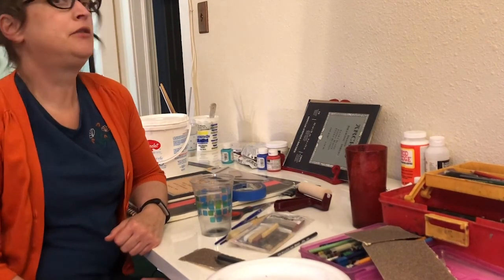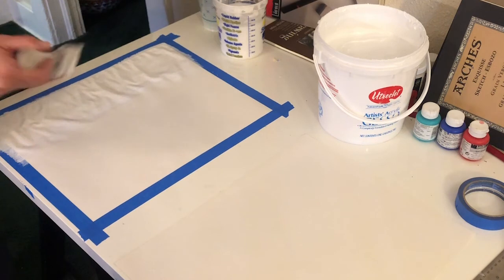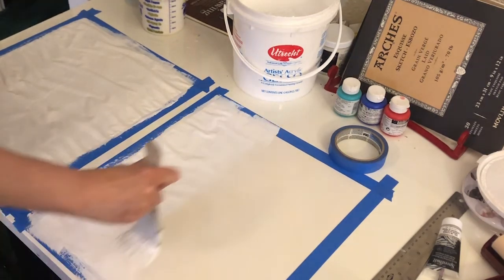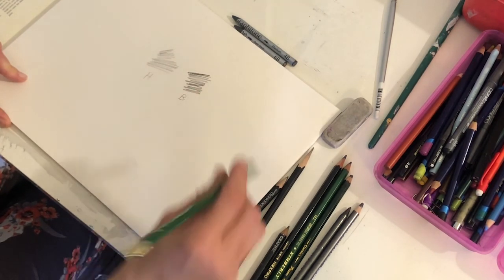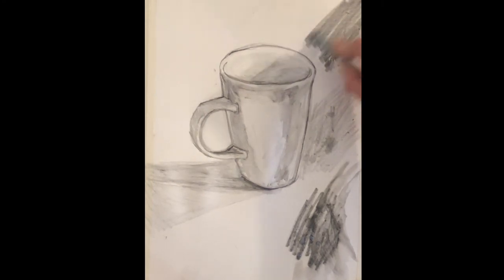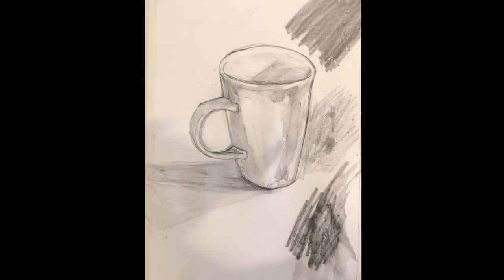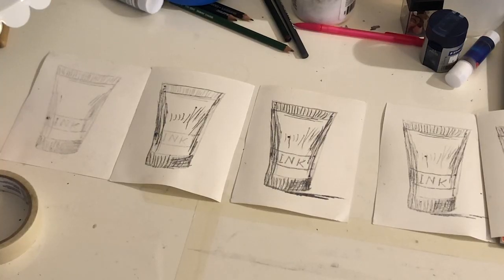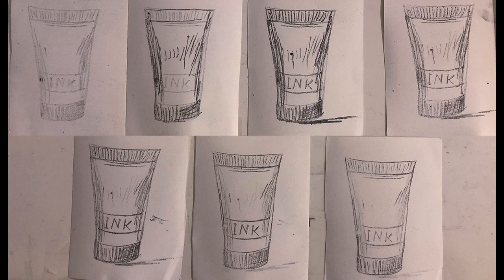Learn how to "push" graphite in experimental ways with beautiful effect!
Artist and Professor Melissa Furness discusses graphite and takes you on an exploration of painterly ways to work with this common drawing material. Learn to achieve unique effects with the use of water soluble graphite, combining graphite with acrylic or oil mediums, working with powdered graphite in experimental ways and even learning how to make a multiple printed graphite drawing using accessible methods and materials.